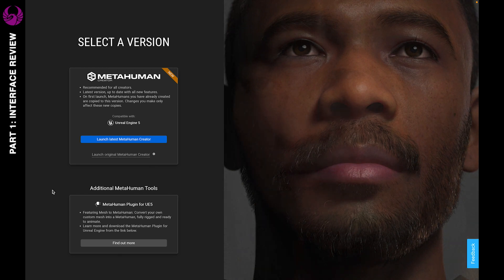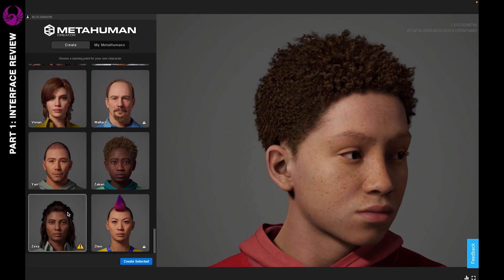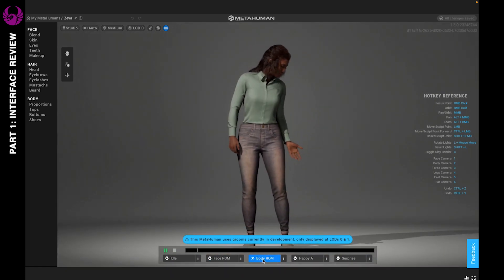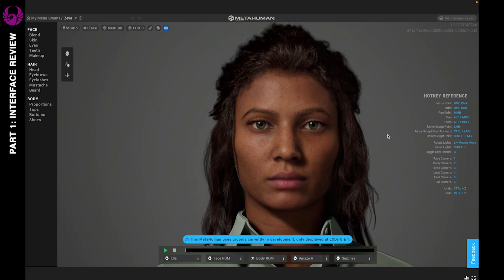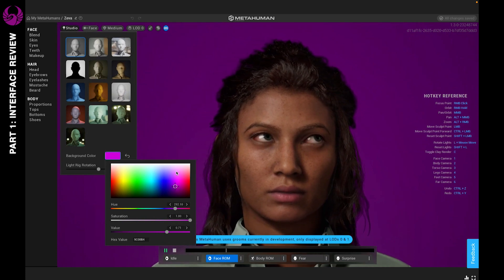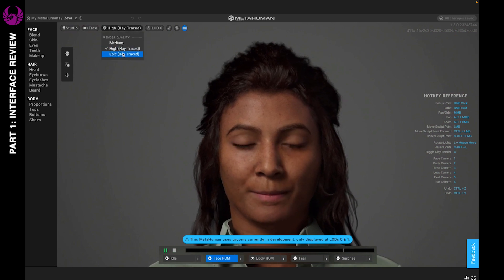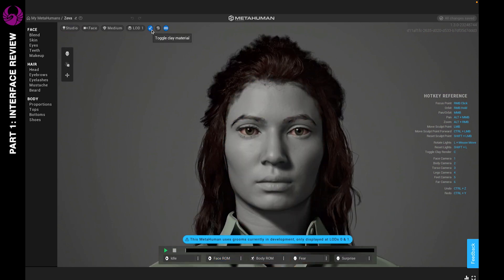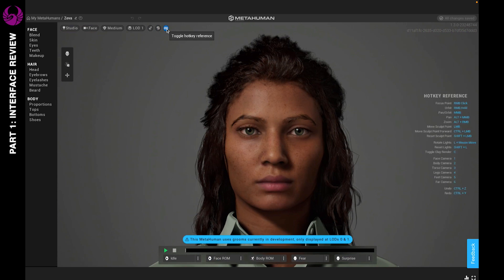Part 1 | Understanding the Interface | How to Create a MetaHuman for UEFN | Super Easy Tutorial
Hello!

Hope you are all having a great day!
In this tutorial series I take you step by step- showing you how to create a meta human for UEFN and Unreal Engine Game Development. I hope you find this tutorial series easy and I hope it helps your on your gaming development journey.

Stay positive and safe!!!

Dragon

Dragon is an EpicPartner
Creator Code: BLZE.DRAGON

Please check out the playlist for other Fortnite Creative Tutorials

Thank you for checking it out and hope it helps!

Stay positive, Stay Safe!